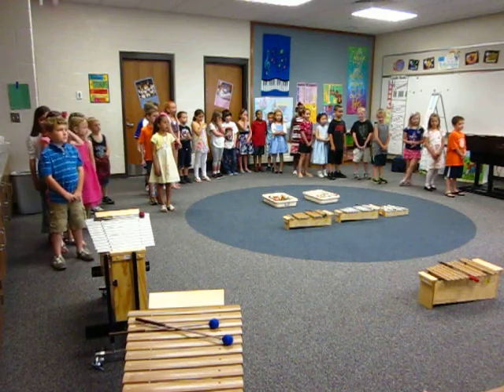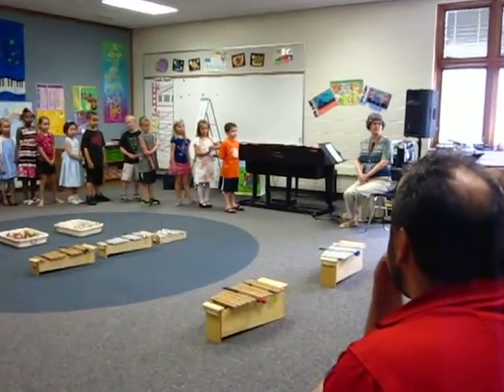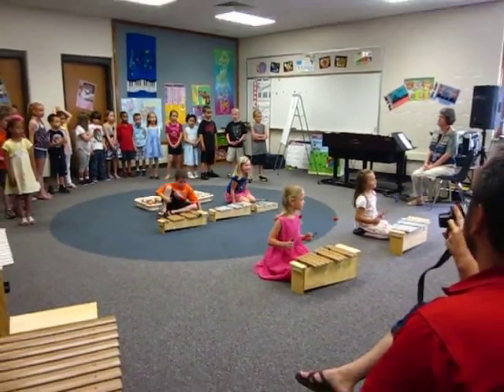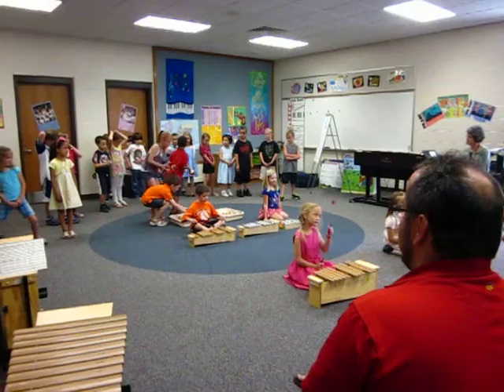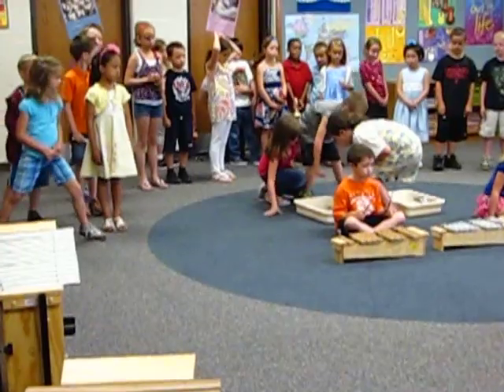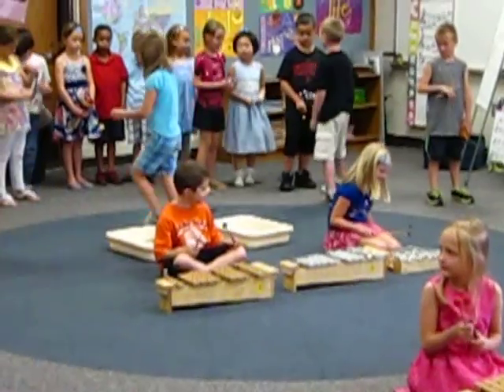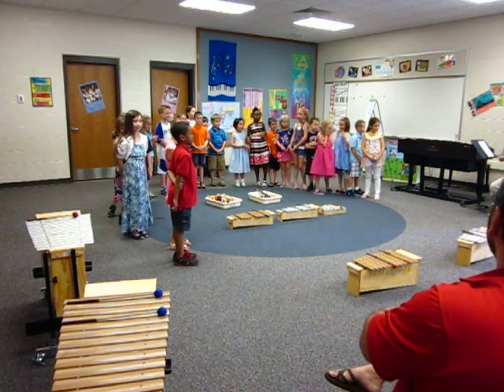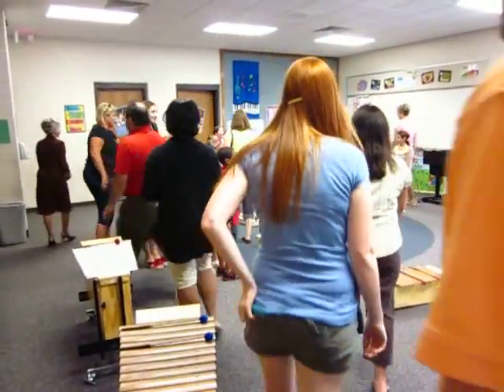Josh's Music Class 2013